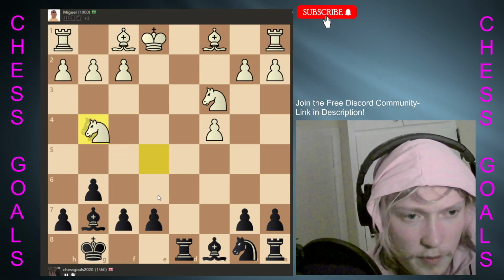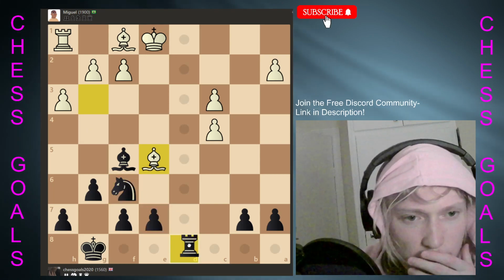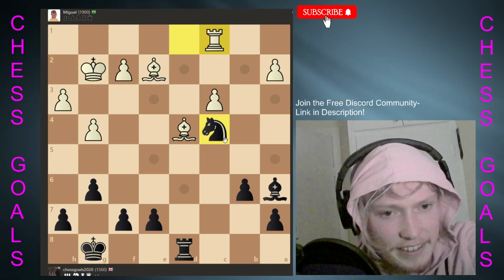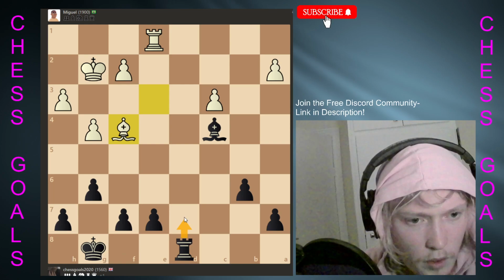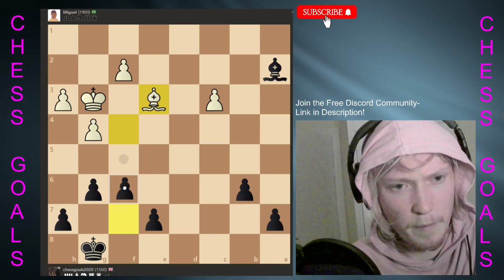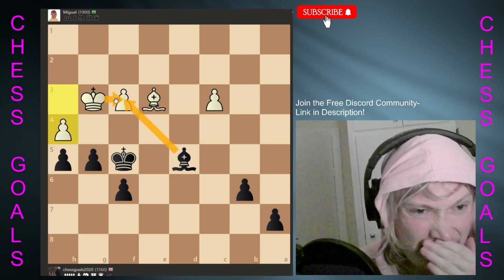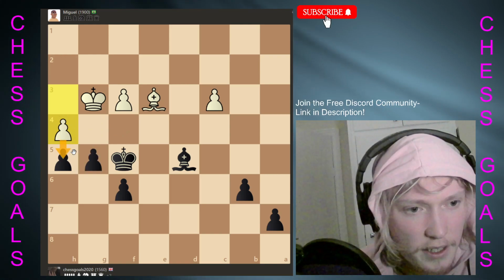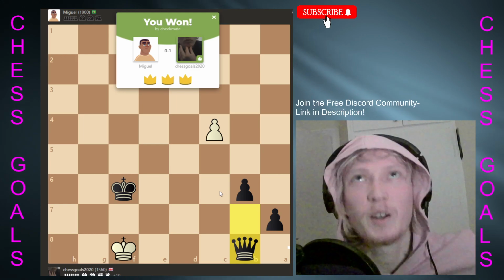HOW TO BEAT MIGUEL (1900 BOT!!!) Chess.com AI.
Welcome to the channel, in this video I talk through my thought process against a 1900 chess.com bot- Miguel!

If you want to participate in our Subscriber Battles and Tournaments then join the FREE discord!